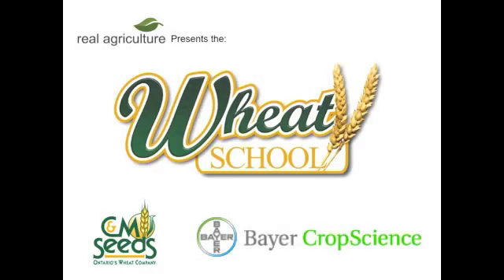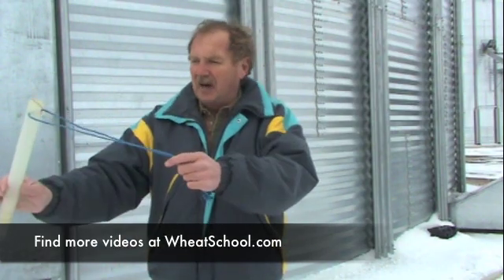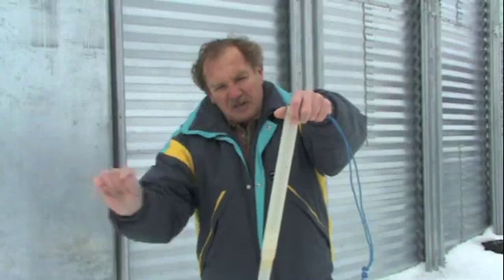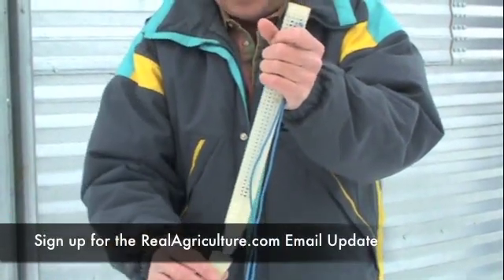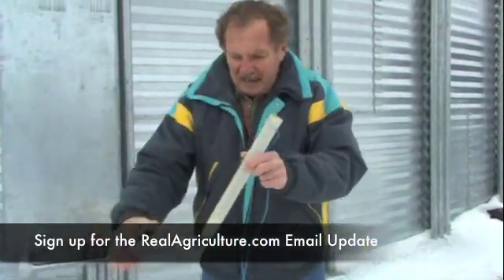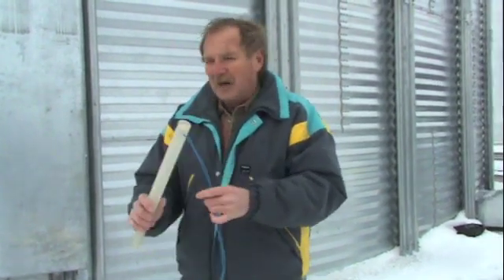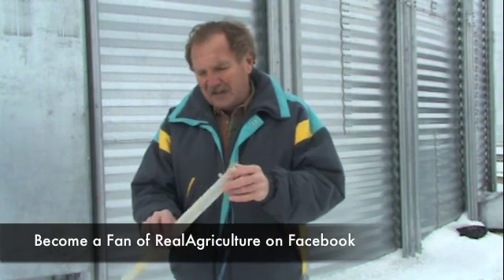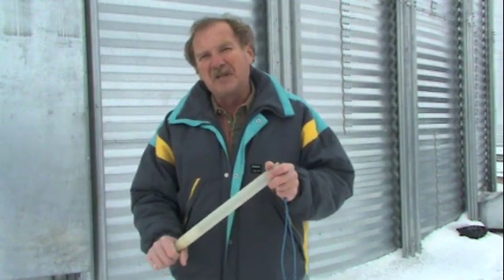Wheat School - How to Check For Bugs in Your Grain Bin - Helmut Spieser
Helmut Speiser from OMAFRA talks about how you check for bugs in your grain bin.